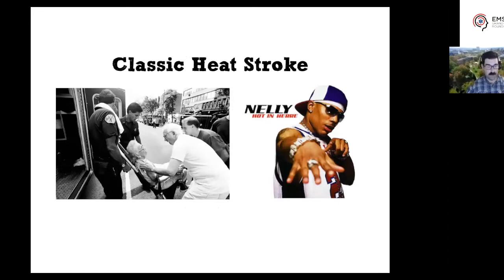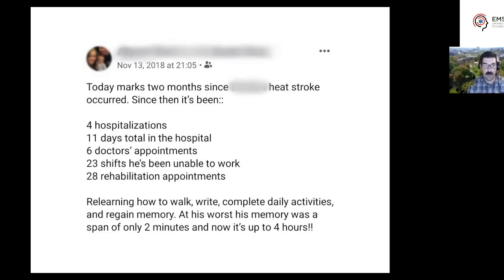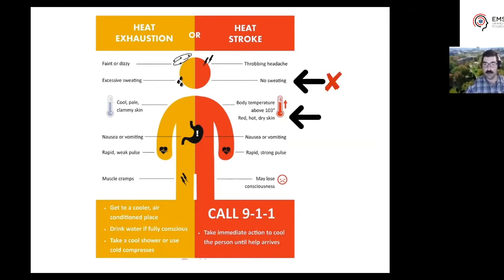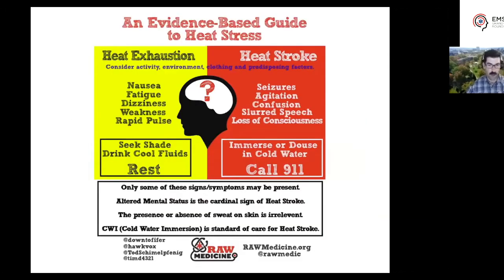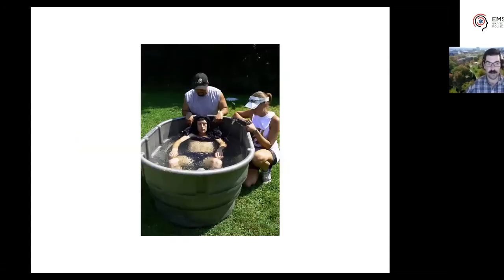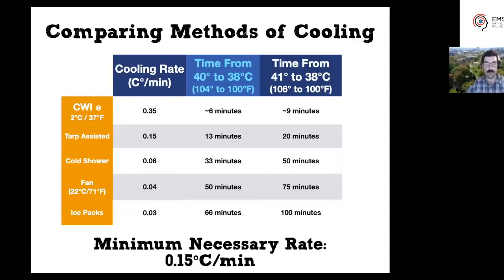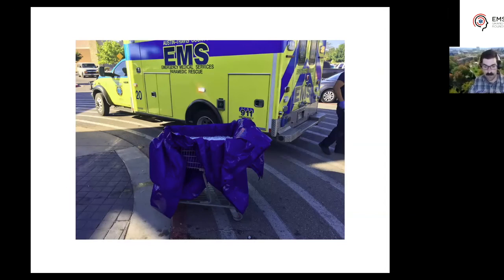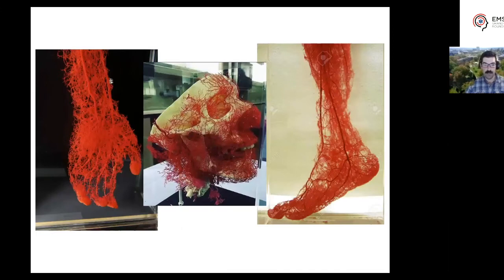Heat Stroke: David Fifer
Professor David Fifer talks us through the hottest thing in EMS